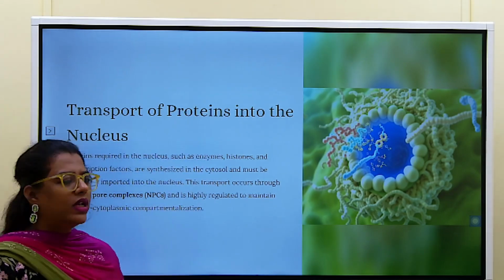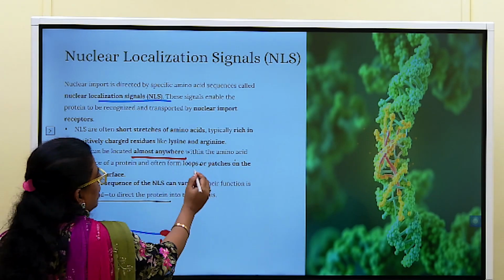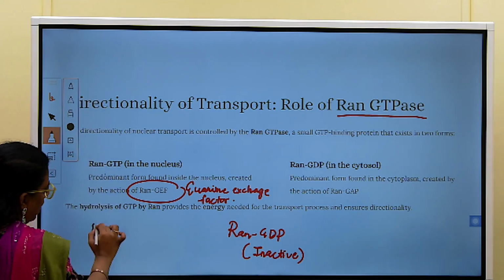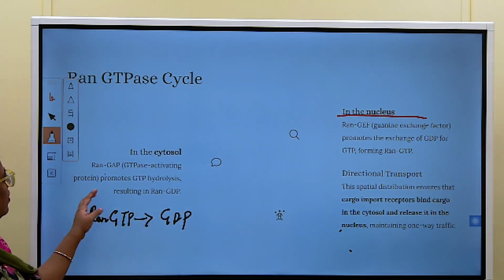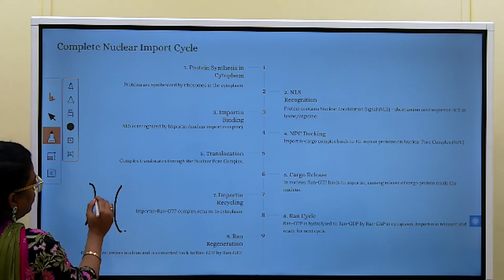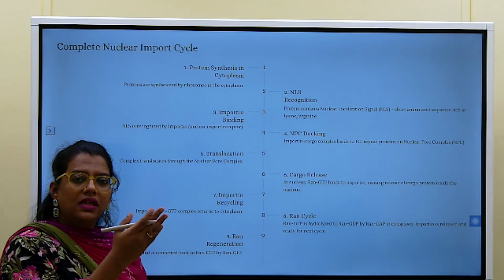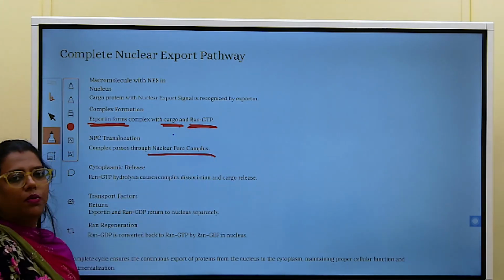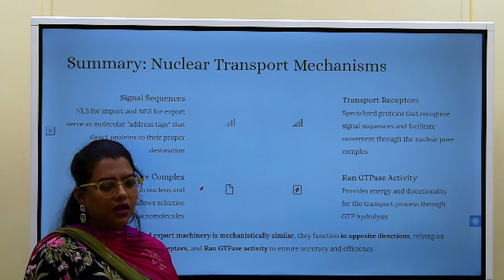Cell Biology: Transport of Proteins into the Nucleus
Test yourself by attempting a quiz related to what was explained in the video: forms.gle/Lwe4Th6tGu9D5ob36